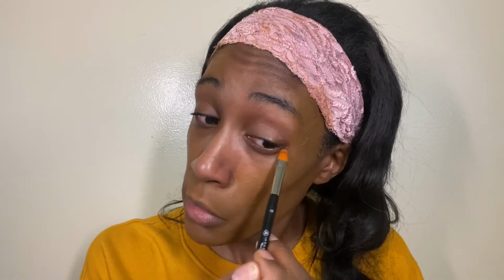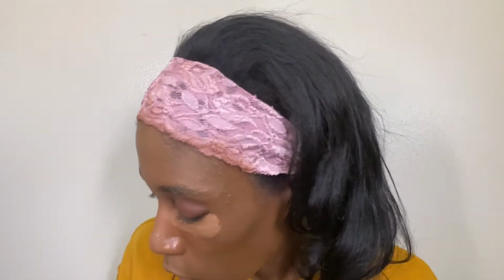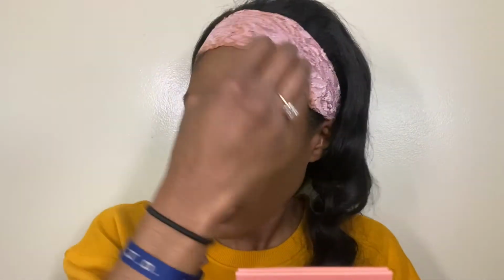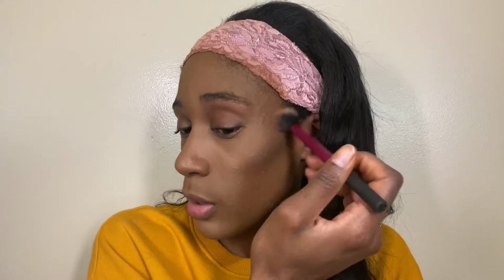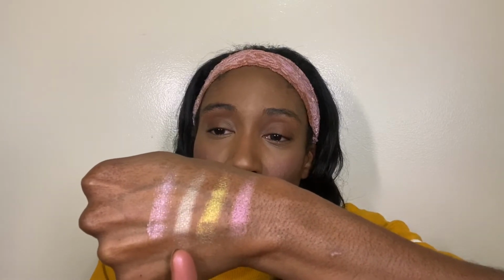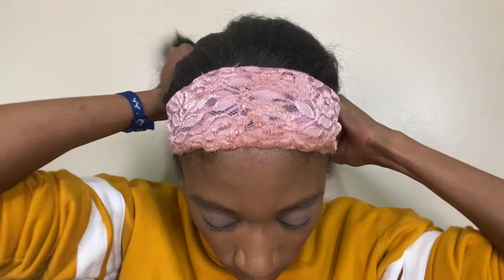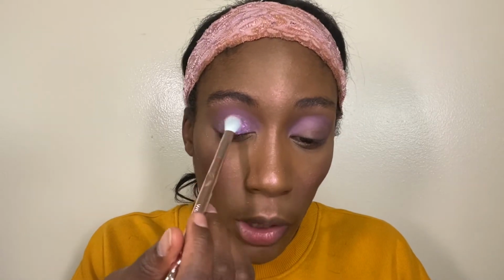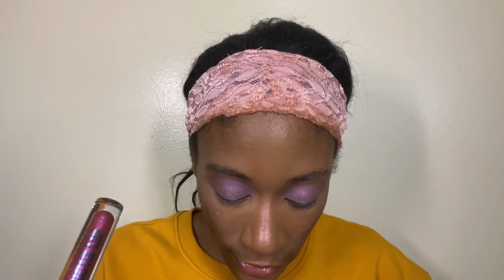Kaleidos Futurism VI& Contour Palette First Impression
Hello men, women, children and babies! Today I will be reviewing the new Kaleidos Escape Pod Collection. As soon as I saw this collection was coming out I knew I had to get it and try it out. Remember you all are DIAMONDS!